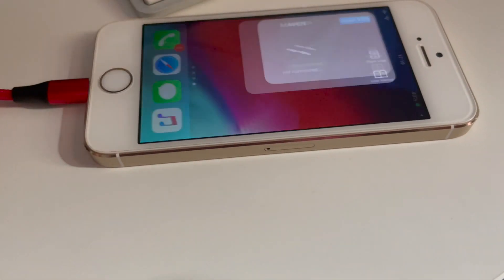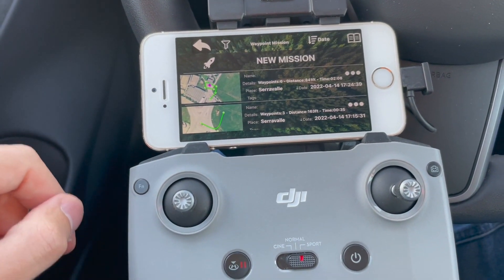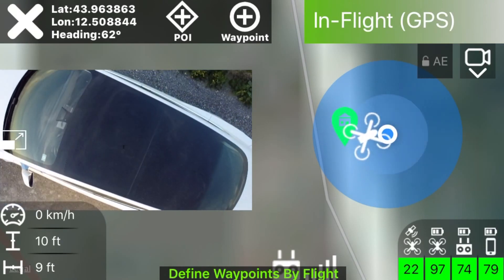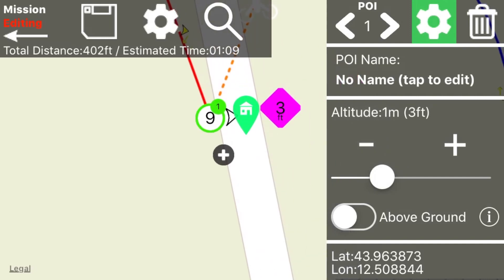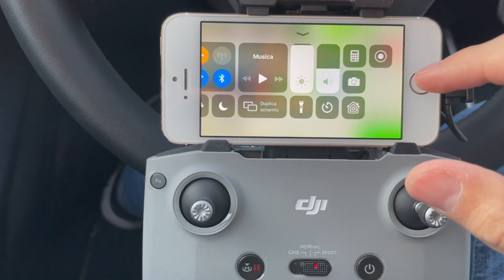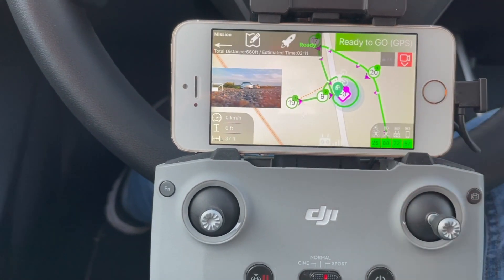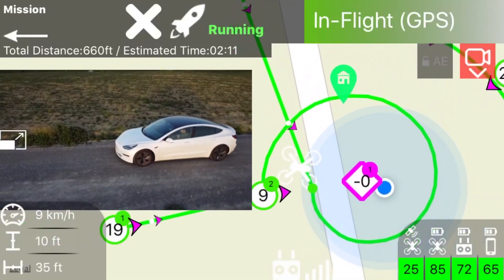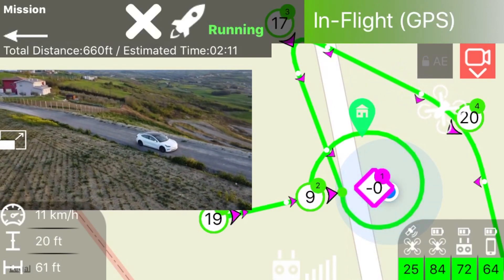Maven Experiment: Mini 2 + Old iPhone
In this video we tested if Maven can run on an old iPhone 5s.
The experiment turned out better than expected